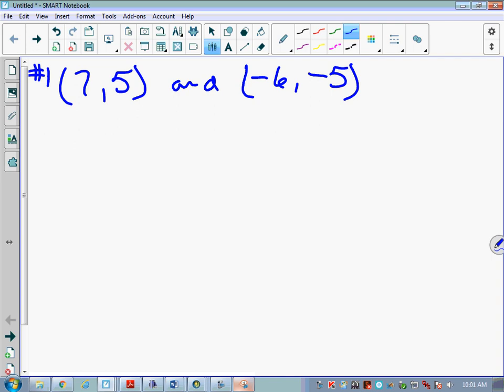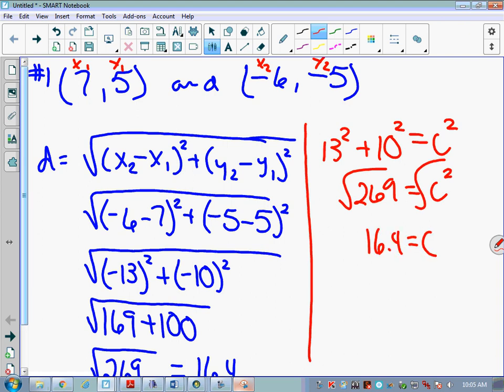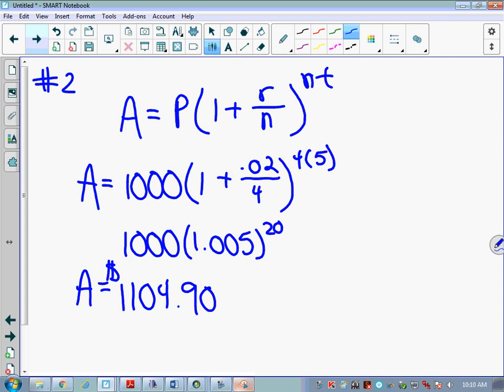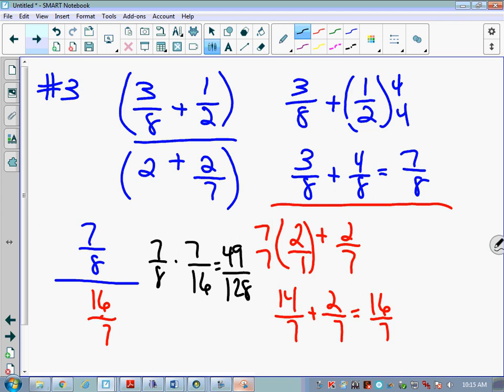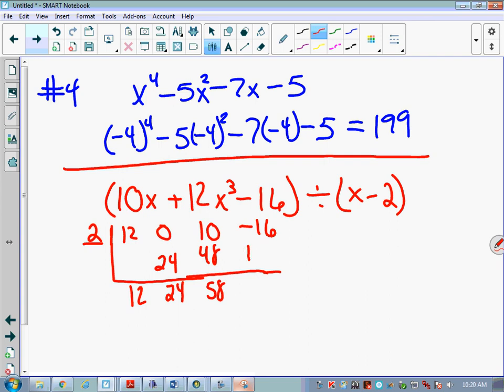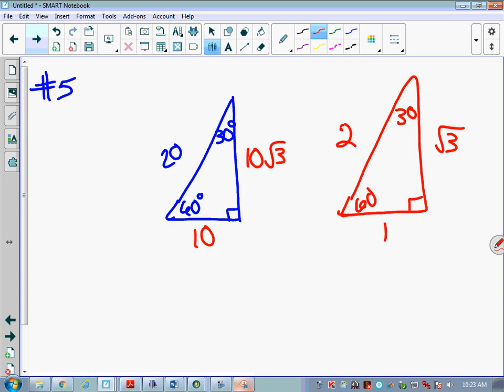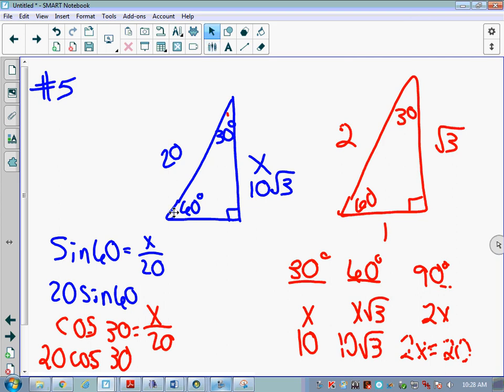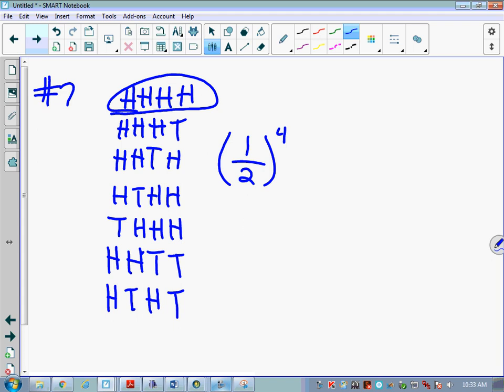Algebra 2 REVIEW 1 80 part 1 1-7